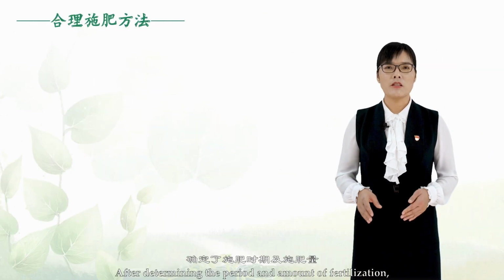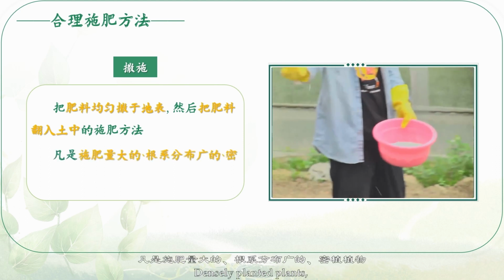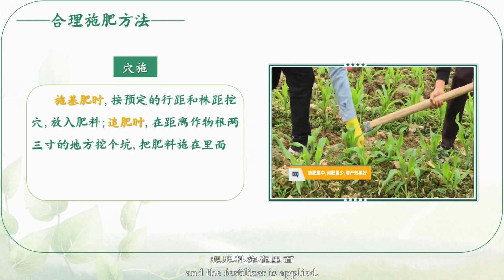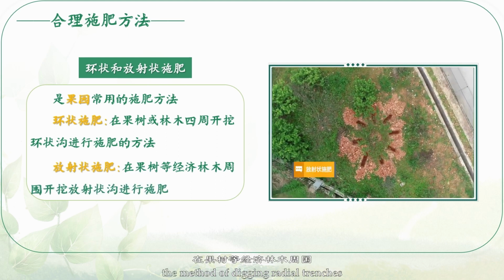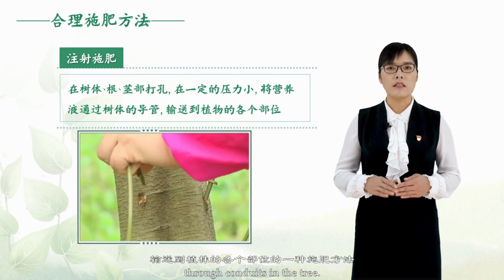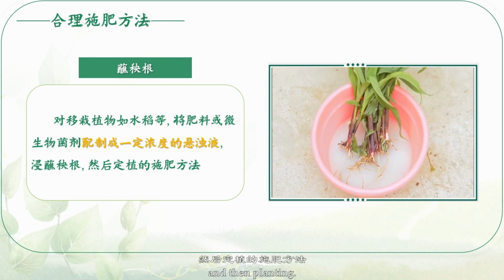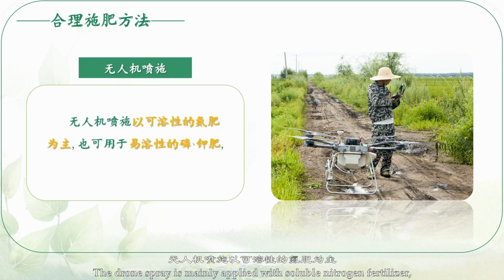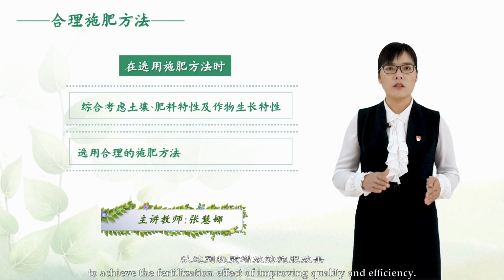13. Scientific Fertilization Methods